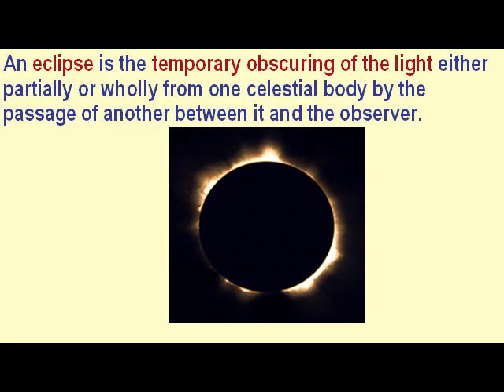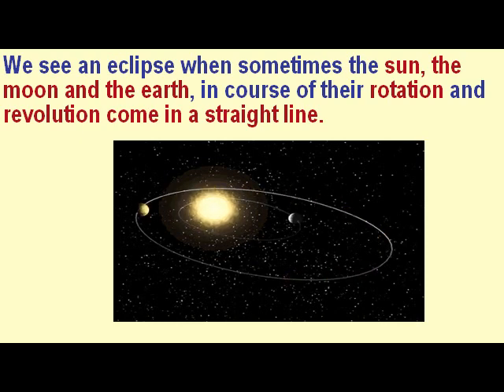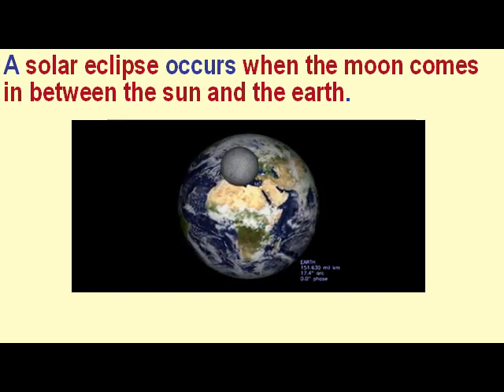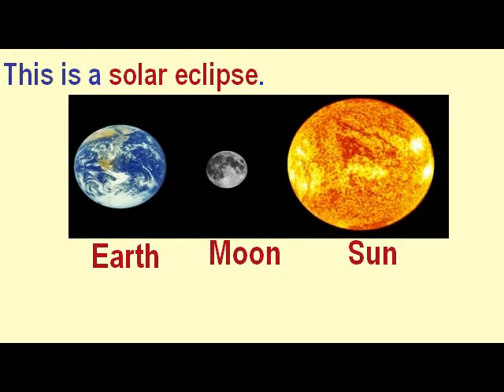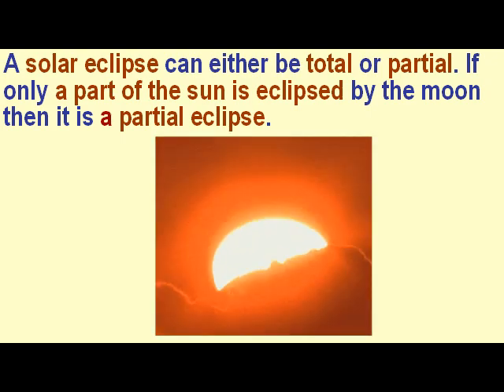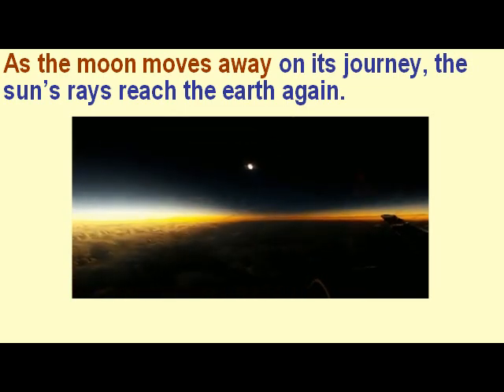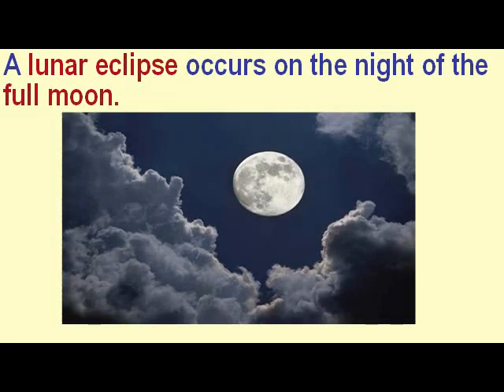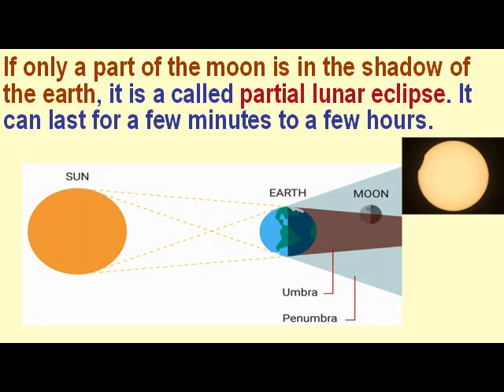How Teaching Eclipses can be made fascinating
Solar and Lunar Eclipse is an important part of syllabus of various classes. Through this video, we have tried to make the teaching of eclipses as interesting as possible for the students.